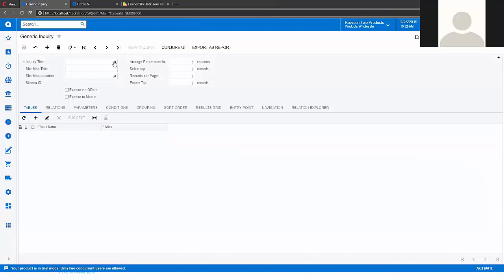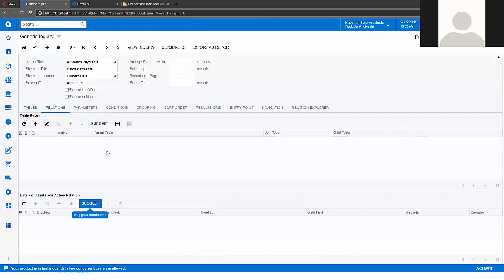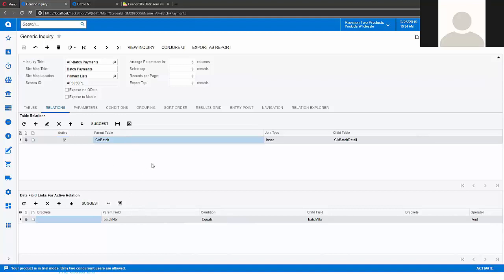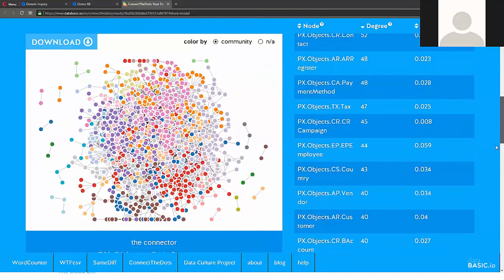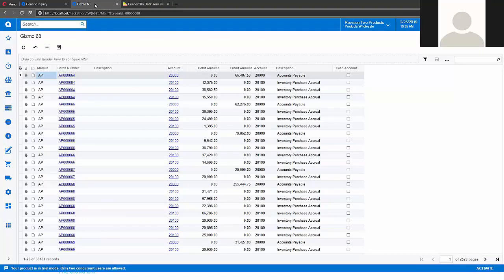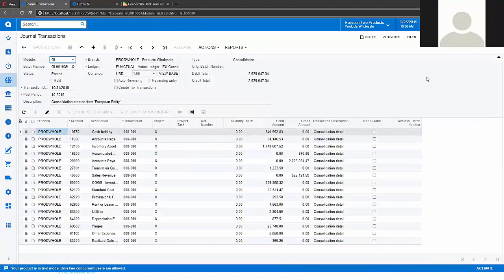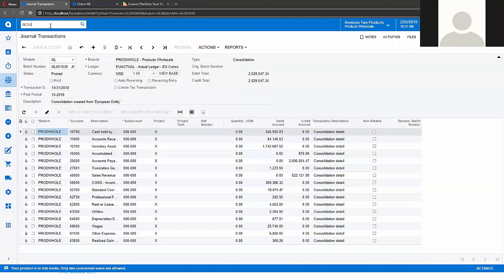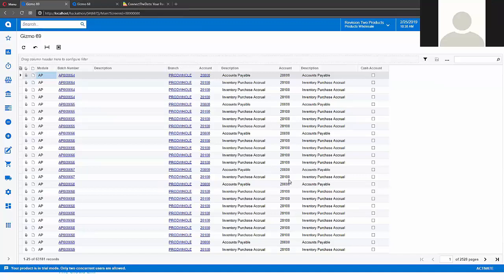Creating an Acumatica Generic Inquiry from a Screen - Part 2